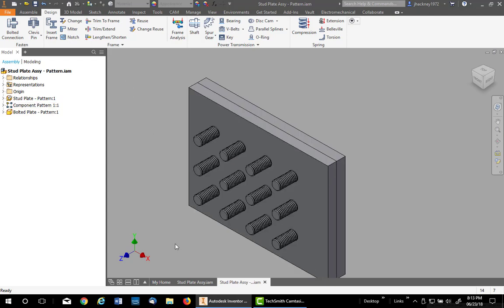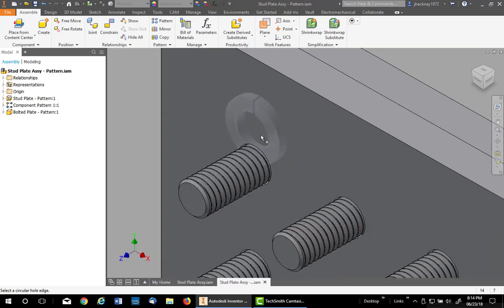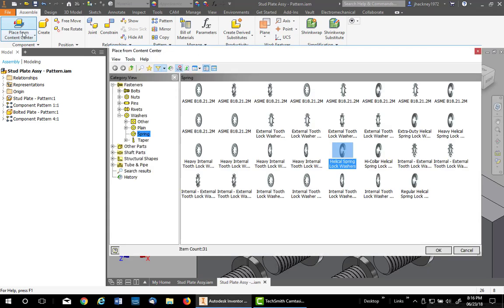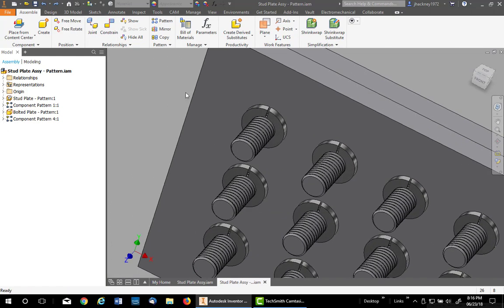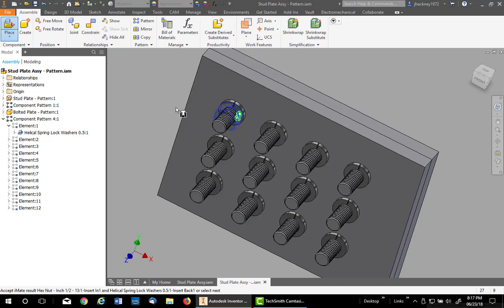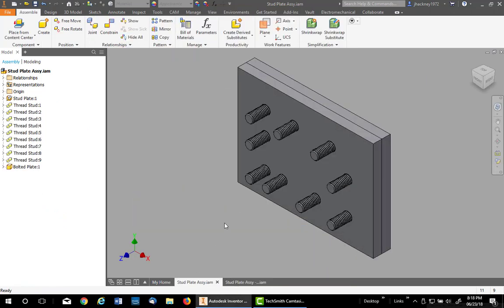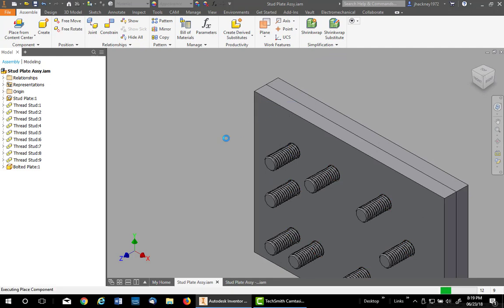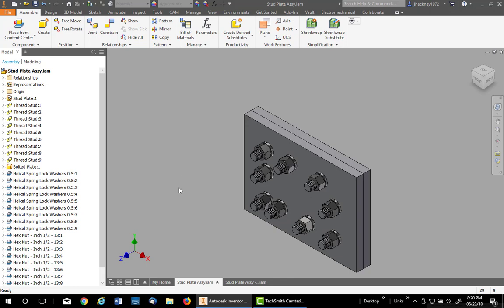Adding Nuts and Washers to Studs in Autodesk Inventor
Adding nuts and washers to predefined studs in an Autodesk Inventor assembly cannot be accomplished usiing the Bolted Connection routine.  This video explains an alternate solution.